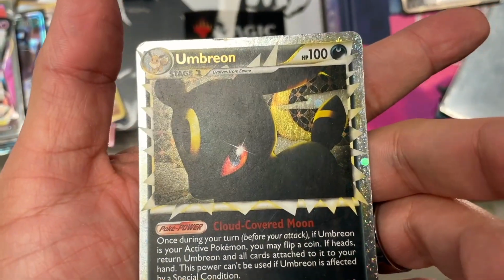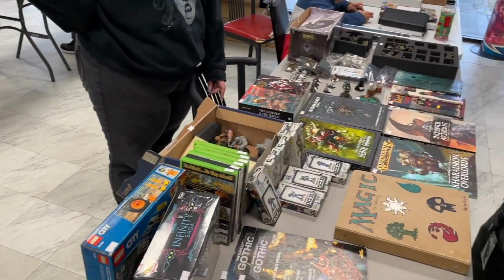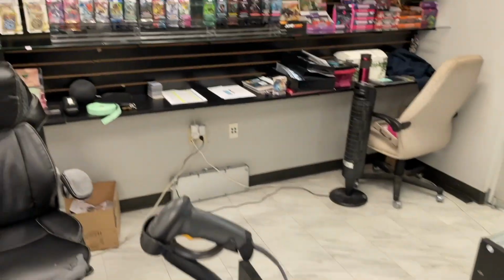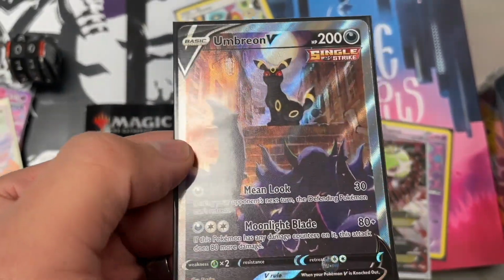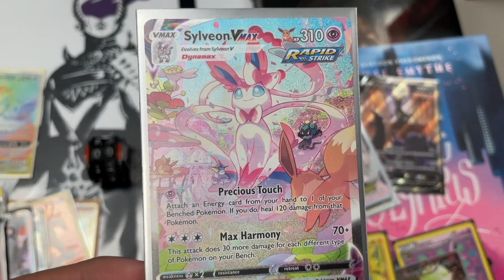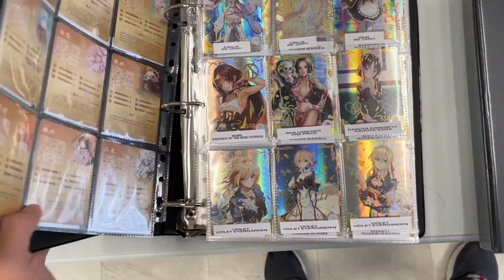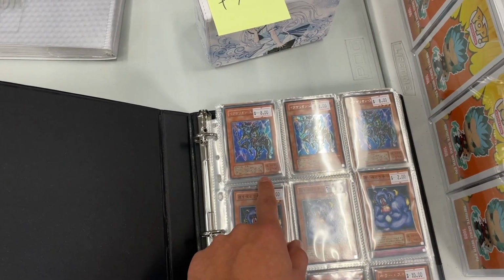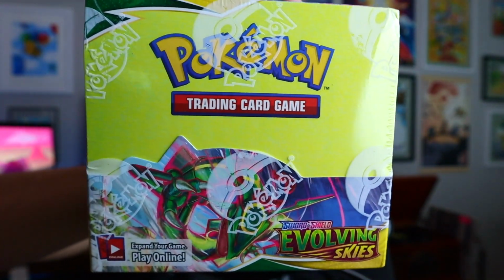Pokemon Flea Market (Atomic Gaming Cafe)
Today we checked out Atomic Gaming Cafe's flea market. This is an event where people brought trading cards and other gaming items to sell or trade. I decided to check it out and see if I could find some vintage or error Pokemon cards.

Timestamps:
00:00 Intro Pokemon Flea Market
00:30 Atomic Gaming Cafe
00:50 What We Are Looking For
01:15 Entering The Flea market
02:13 Rin Kokonoe
02:27 Found An Error Pokemon Card
02:40 How To Identify An Error Pokemon Card
03:43 Pokemon Booth
06:24 Goddess Story Binder
07:10 Vintage Yu-Gi-Oh Cards
08:44 What I Purchased From Flea Market
10:00 Pokemon Flea Market Dream Card

If you want to send me something feel free to send it to